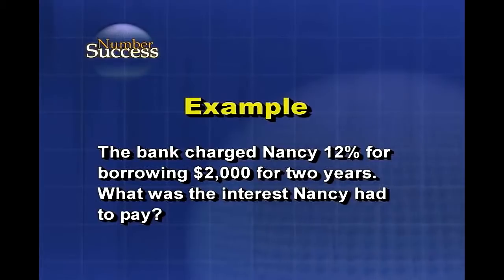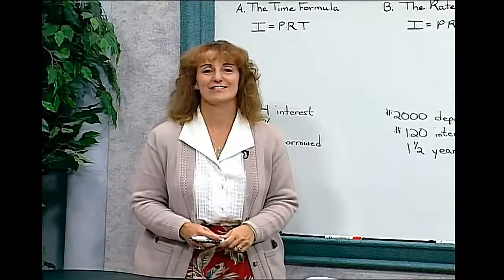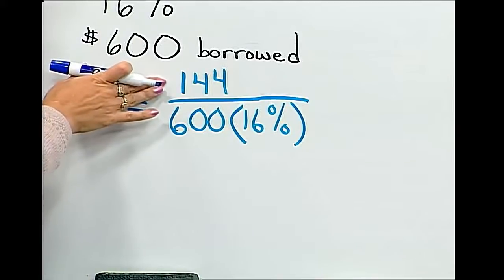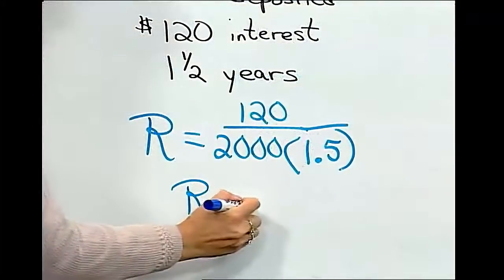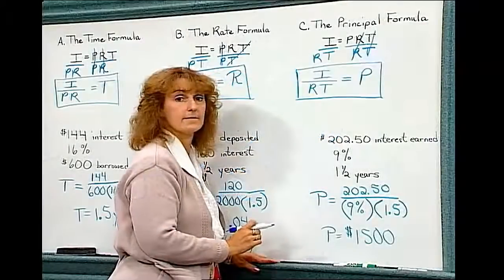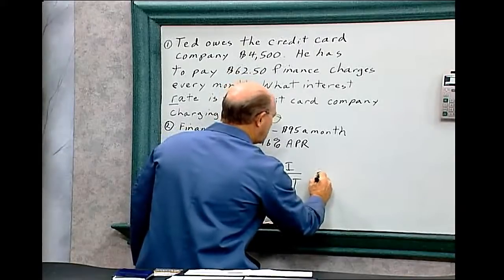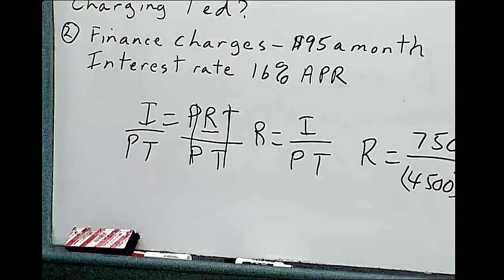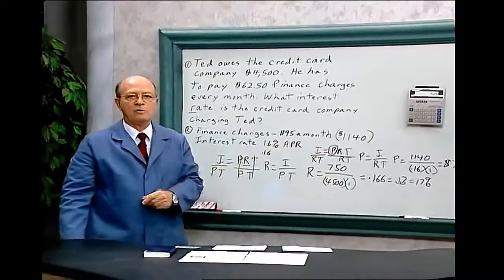Algebra II-Simple Interest Formula